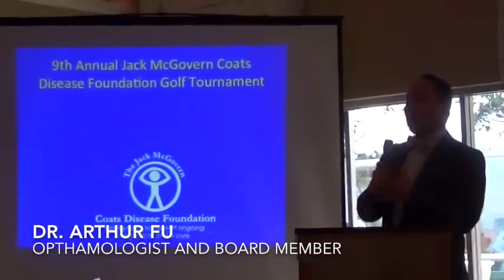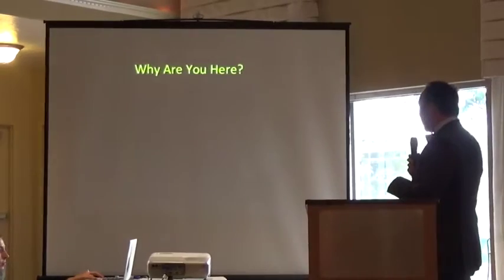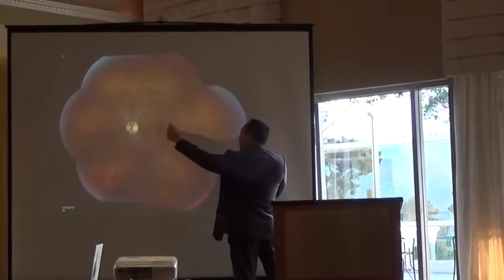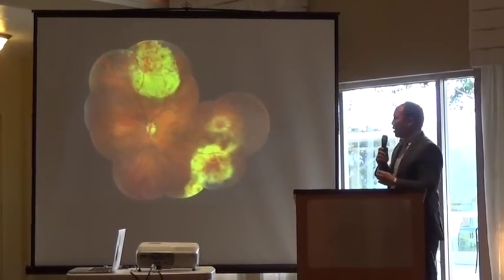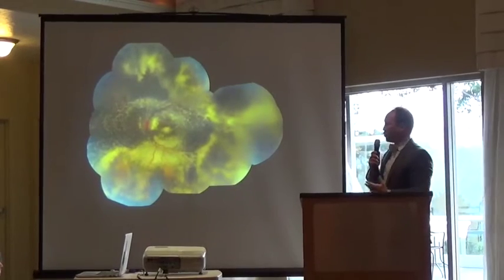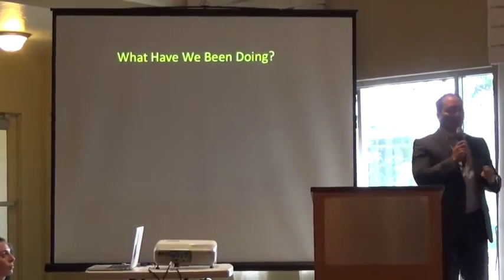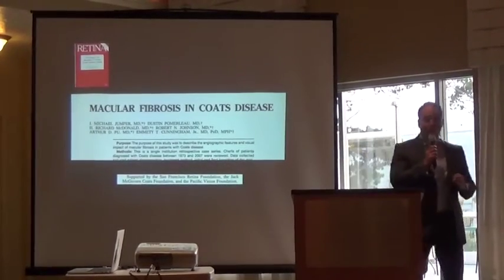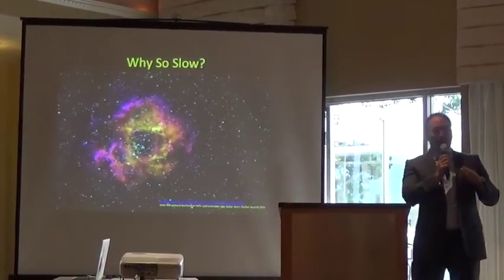Dr. Arthur Fu: Why Funding Coats Disease Research Is So Important (And So Difficult)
At the Jack McGovern Golf Tournament 9th annual dinner and auction, our newest board member and medical advisor, Dr. Fu, shared an introspective look at the retinas of Coats patients, explained the process of funding research, and why the support of the foundation is so critical in finding out more information about this and other similar diseases.

To visit the Jack McGovern Coats Disease Foundation and make a donation, please